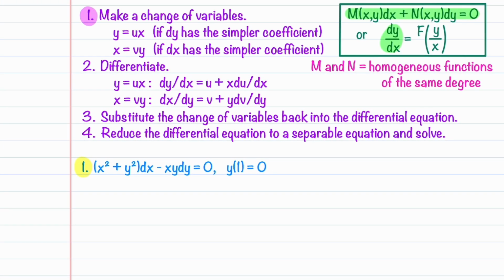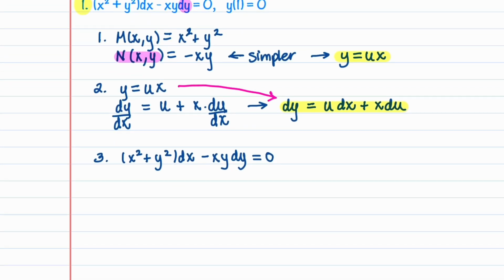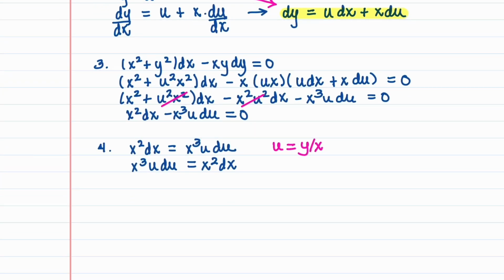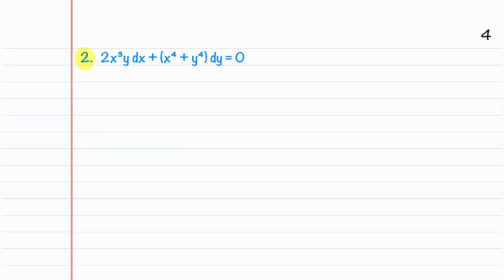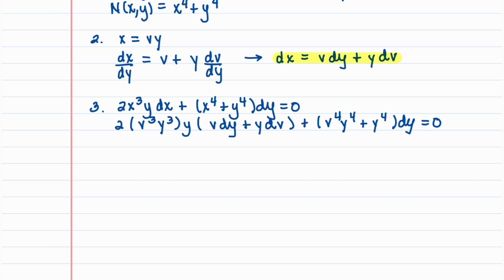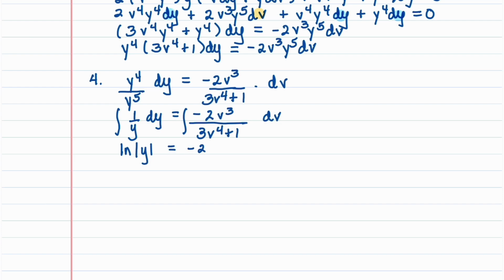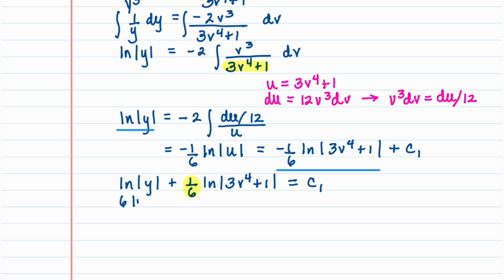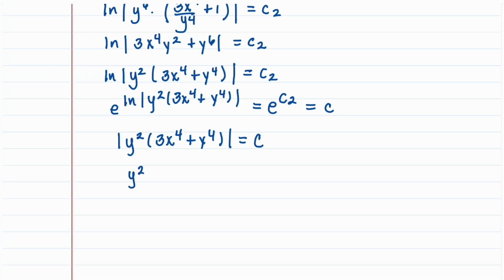Homogeneous Differential Equation Examples (Substitution Method)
In this example problem video, we solve homogeneous differential equations step by step.
Homogeneous differential equations can be solved by making an appropriate change of variables, typically using y = u x or x = v y, which reduces the equation to a separable differential equation.

In this video, you’ll see examples involving:
• Identifying homogeneous differential equations
• Choosing an appropriate substitution
• Reducing the equation to separable form
• Solving the resulting equation

These worked examples are designed to help you recognize homogeneous equations and apply the substitution method accurately and confidently.

This video is part of my Differential Equations examples series.

/ordinary-differential-equations

*Timestamps*
00:00 Steps and General Forms
00:23 Example 1
06:38 Example 2